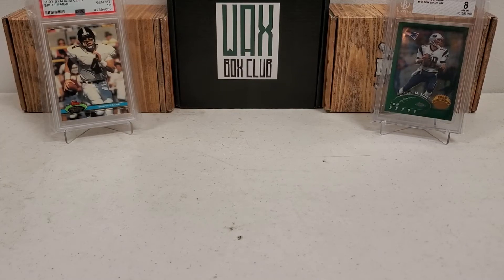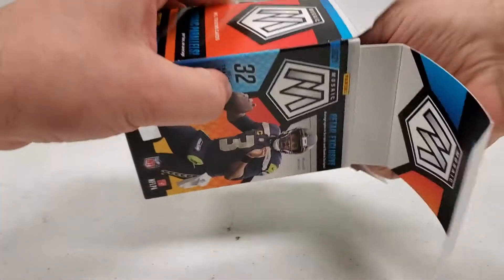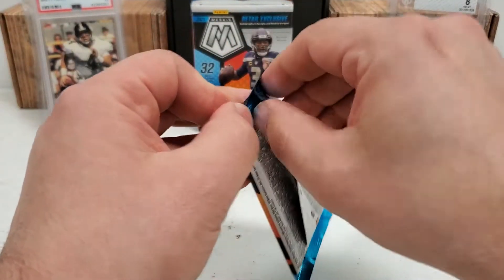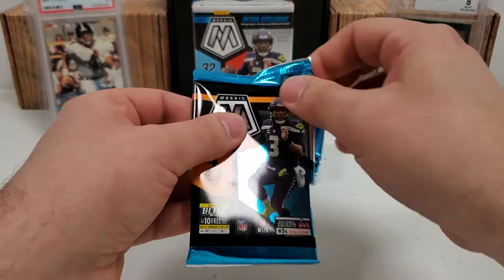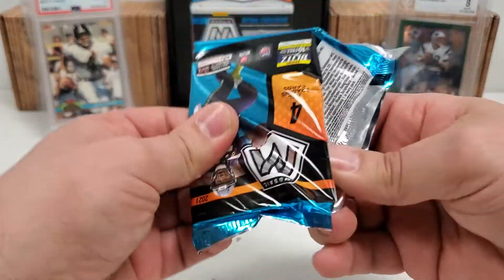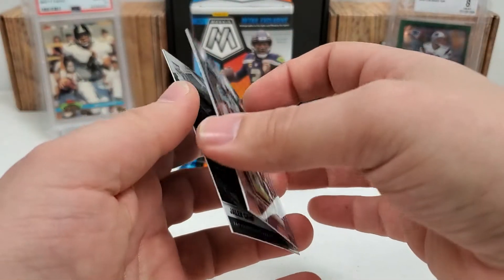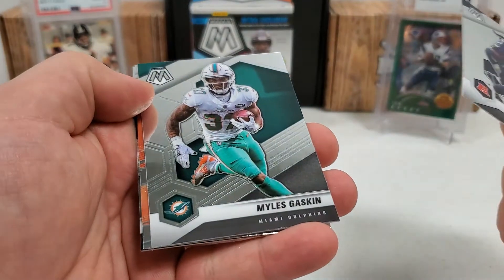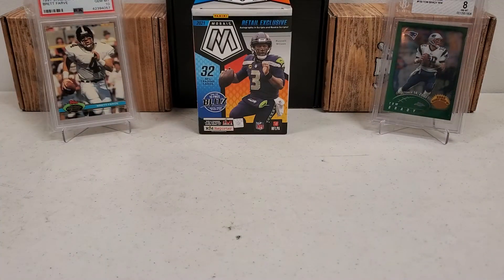2021 Mosaic Football Break...LOOKING FOR "MAC-MAN"!!!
Breaking a blaster box of 2021 Mosaic Football and looking for "Mac-Man" rookies!!!  Thanks!